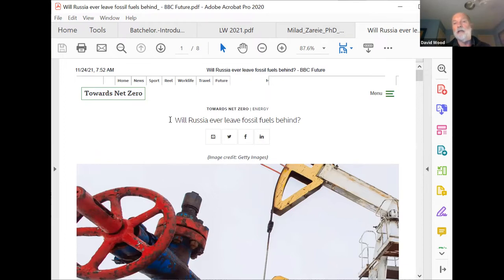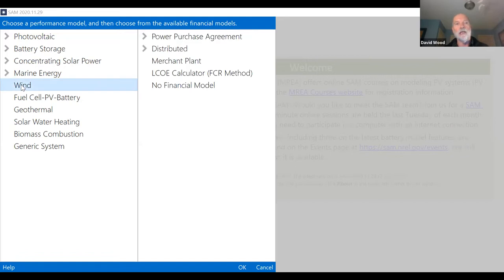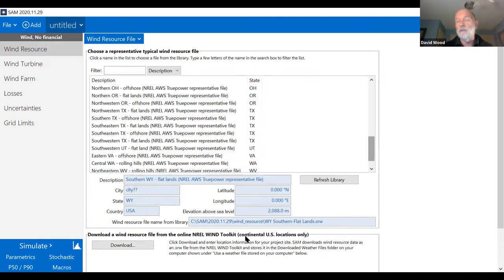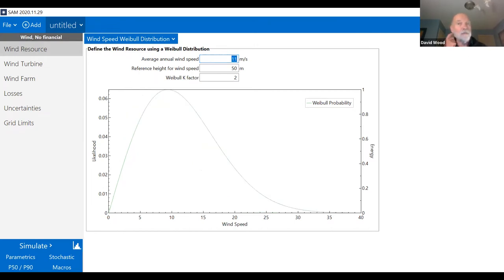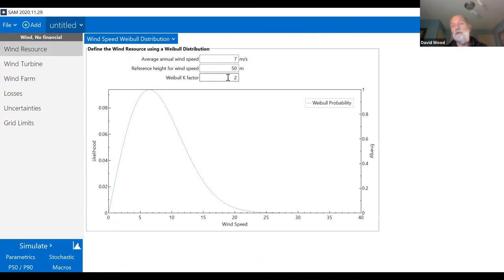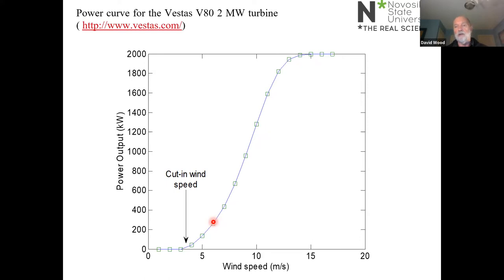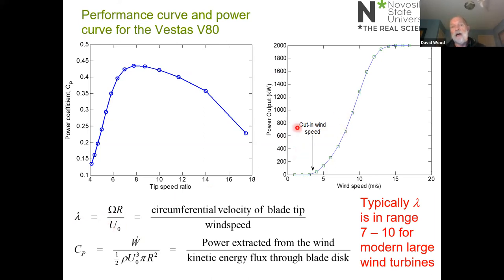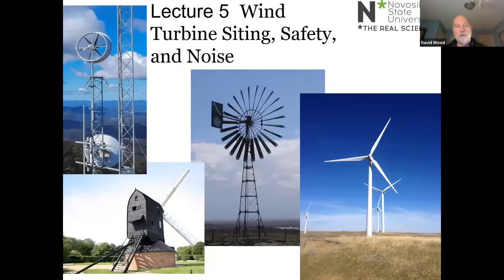2021. Fall. Renewable Energy Systems. Prof David Wood. Lecture 6